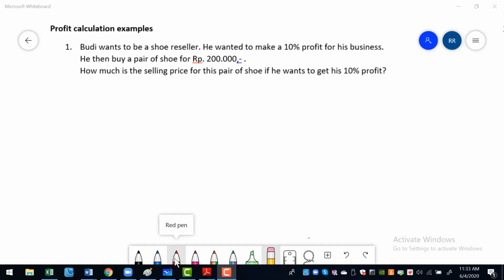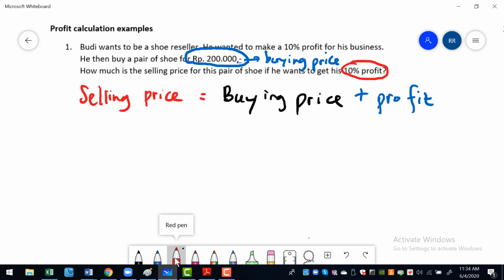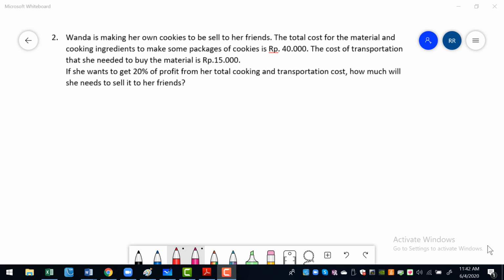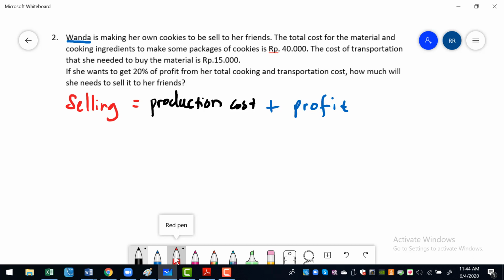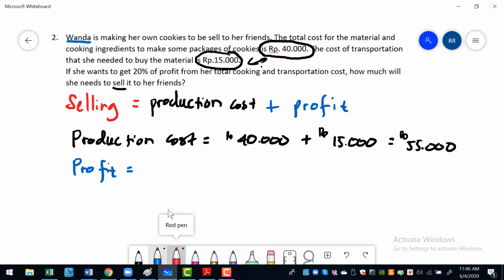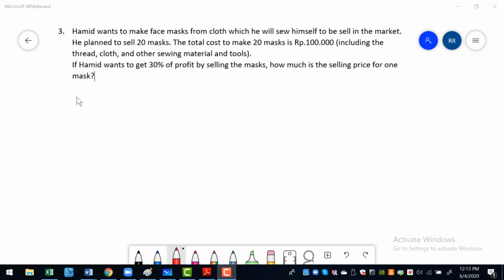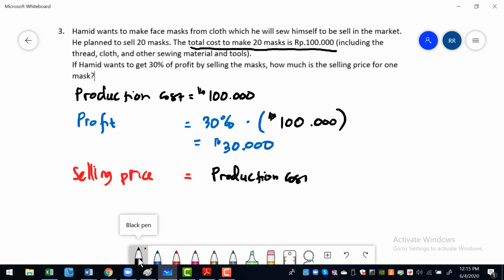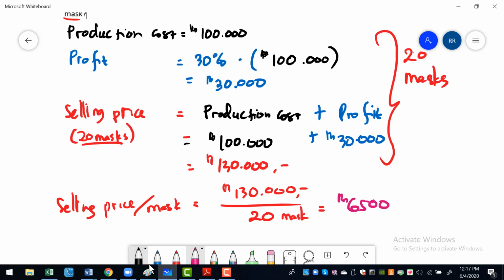Simple profit calculation examples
This video was made for Grade 7 and 8 interdisciplinary link for all subject project in Sekolah Pilar Indonesia